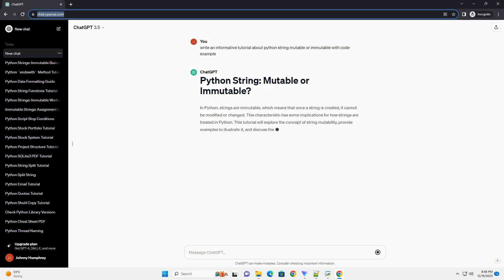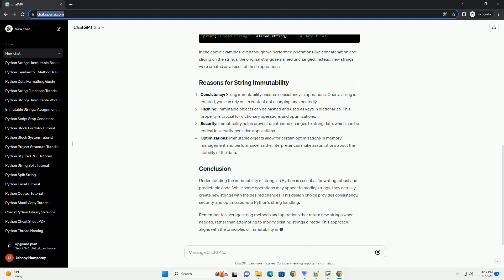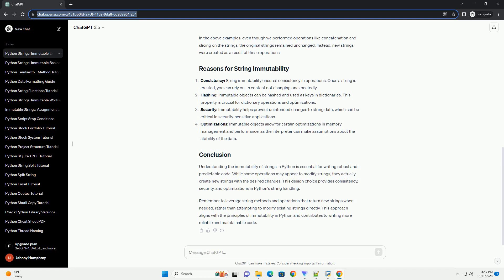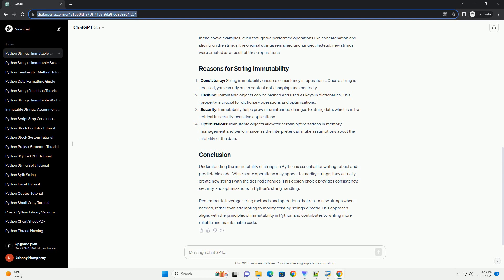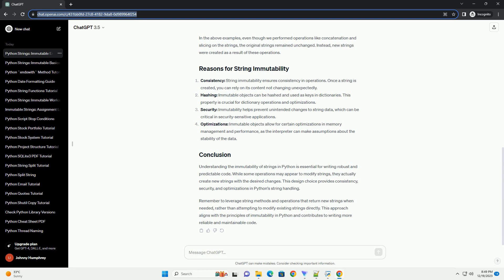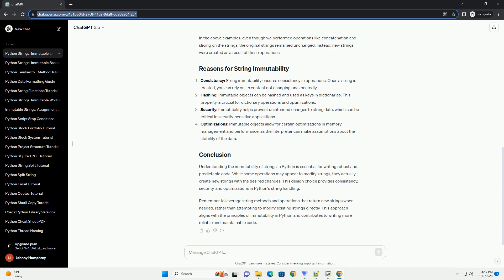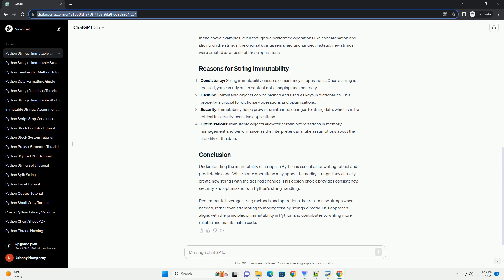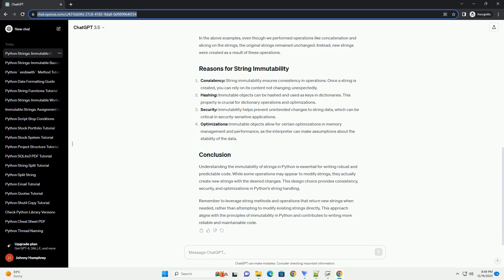python string mutable or immutable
In Python, strings are immutable, which means that once a string is created, it cannot be modified or changed. This characteristic has some implications for how strings are treated in Python. This tutorial will explore the concept of string mutability, provide examples to illustrate it, and discuss the reasons behind this design choice.
Immutable Objects: Immutable objects are those whose state cannot be modified once they are created. In Python, strings, tuples, and frozensets are examples of immutable data types. Immutable objects have several advantages, including simplicity, safety, and ease of use.
Mutable Objects: In contrast, mutable objects can be modified after creation. Lists, sets, and dictionaries in Python are examples of mutable data types. Mutable objects offer flexibility but require careful handling to avoid unintended changes.
Let's explore some examples to understand the immutability of strings in Python.
In the above examples, even though we performed operations like concatenation and slicing on the strings, the original strings remained unchanged. Instead, new strings were created as a result of these operations.
Consistency: String immutability ensures consistency in operations. Once a string is created, you can rely on its content not changing unexpectedly.
Hashing: Immutable objects can be hashed and used as keys in dictionaries. This property is crucial for dictionary operations and optimizations.
Security: Immutability helps prevent unintended changes to string data, which can be critical in security-sensitive applications.
Optimizations: Immutable objects allow for certain optimizations in memory management and performance, as the interpreter can make assumptions about the stability of the data.
Understanding the immutability of strings in Python is essential for writing robust and predictable code. While some operations may appear to modify strings, they actually create new strings with the desired changes. This design choice provides consistency, security, and optimizations in Python's string handling.
Remember to leverage string methods and operations that return new strings when needed, rather than attempting to modify existing strings directly. This approach aligns with the principles of immutability in Python and contributes to writing more reliable and maintainable code.
ChatGPT